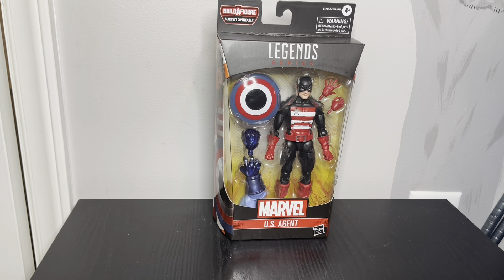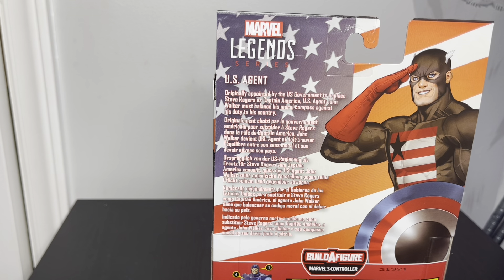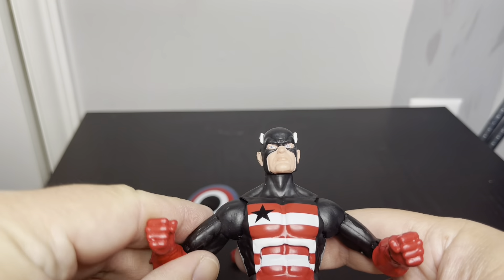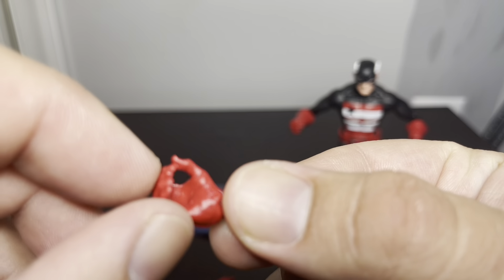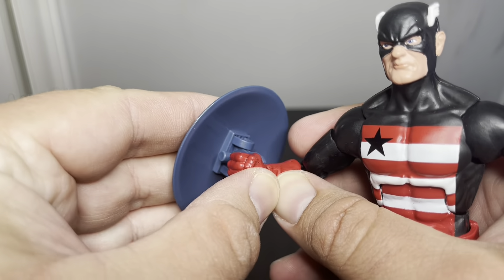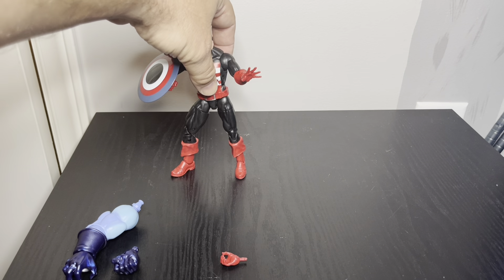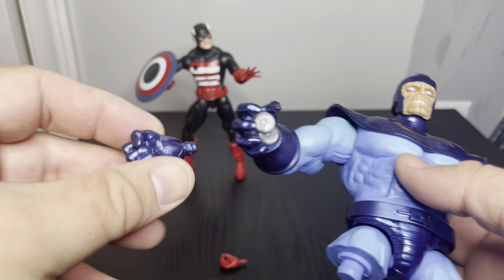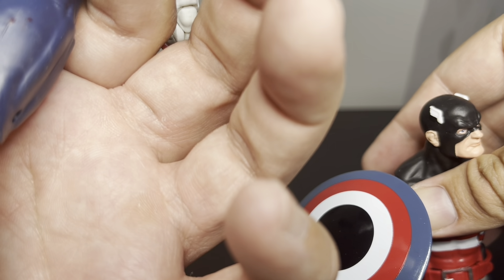Marvel Legends US Agent Review